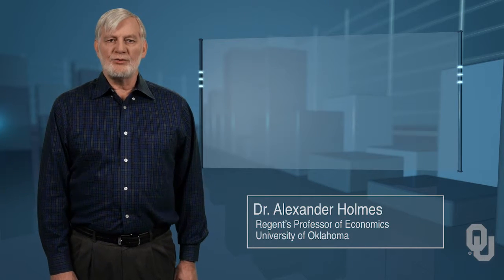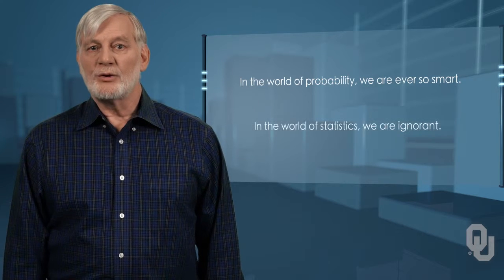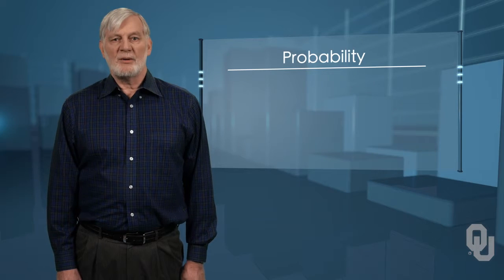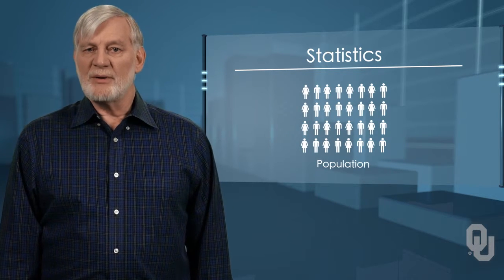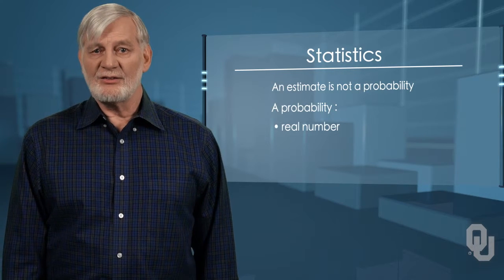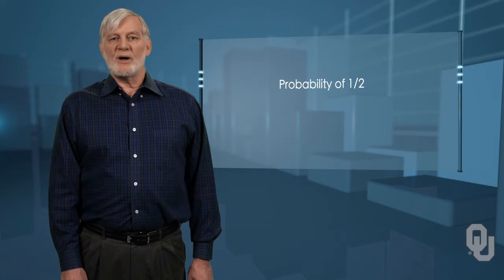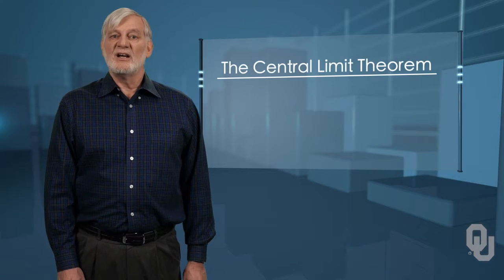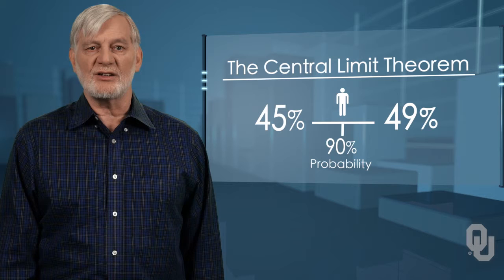Elementary Business Statistics | Probability Topics Overview